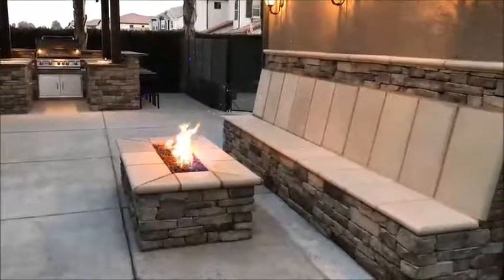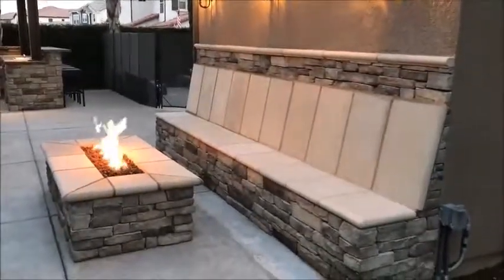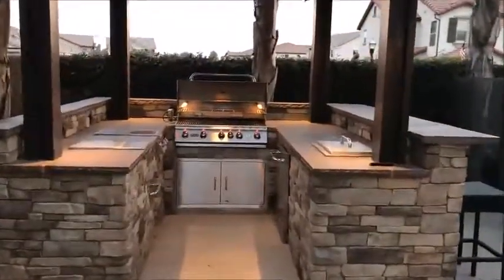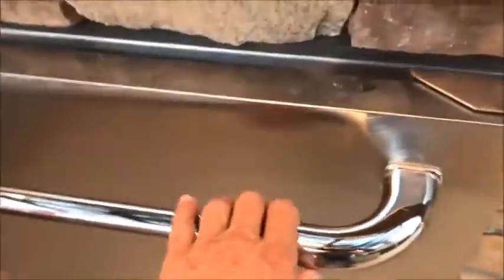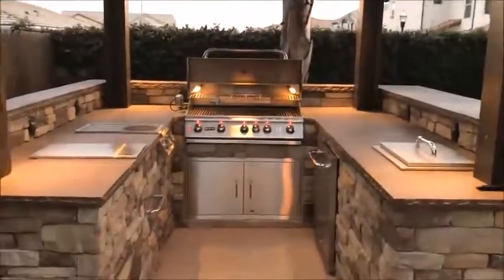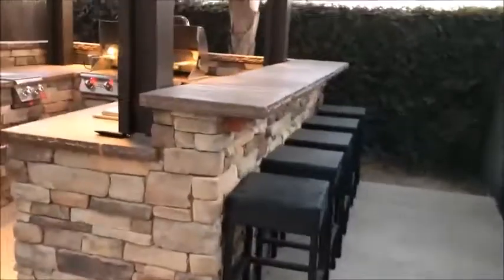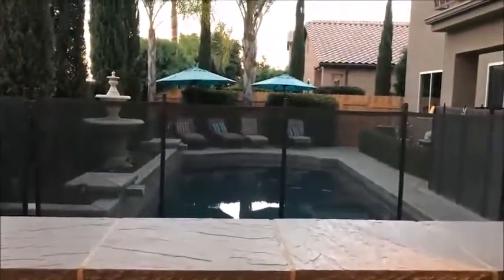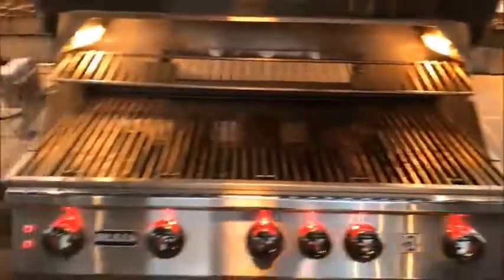Sunset Construction Patio/Pergola Outdoor Backyard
This is just one example of the many ways we can enhance your outdoor experience